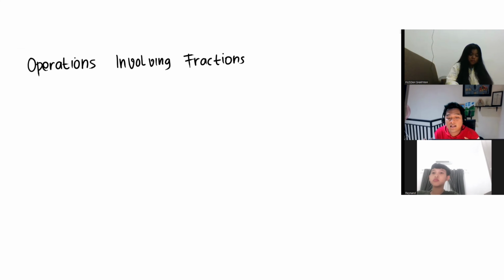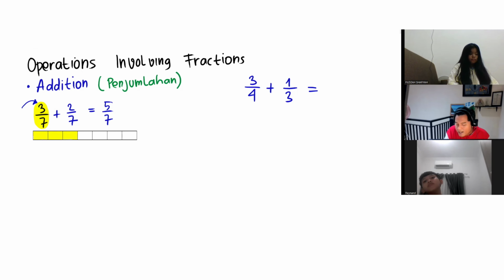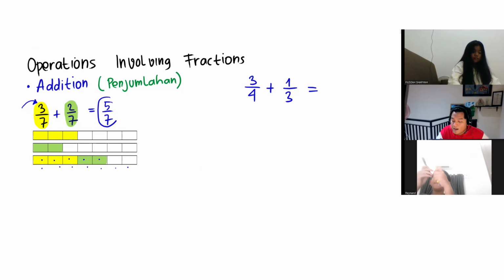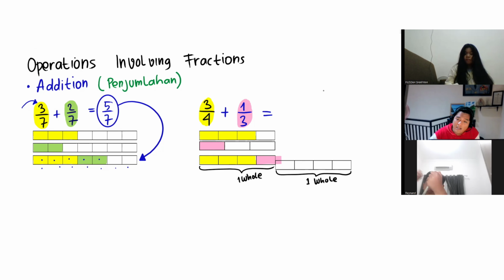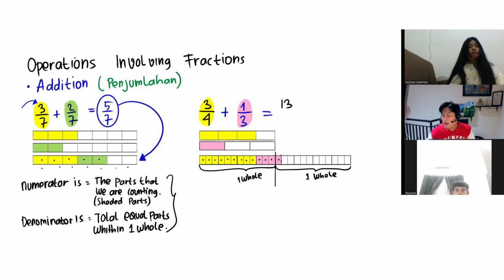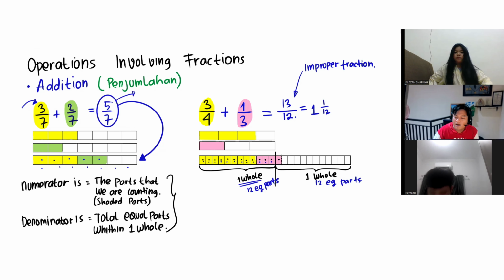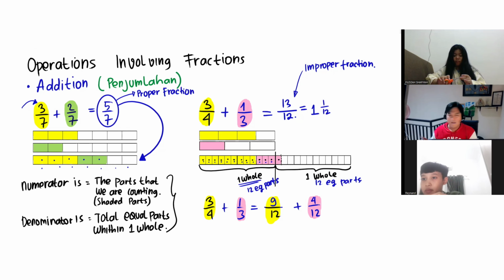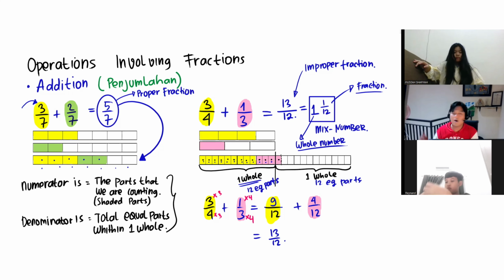Adding Fraction With Different Denominator (The Fundamental Concept)